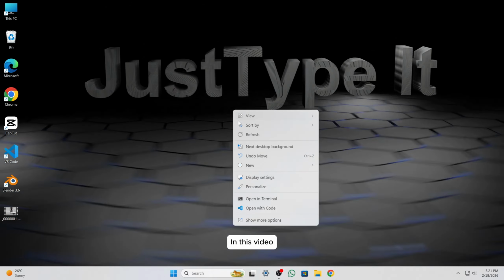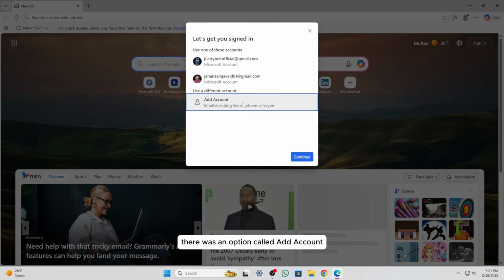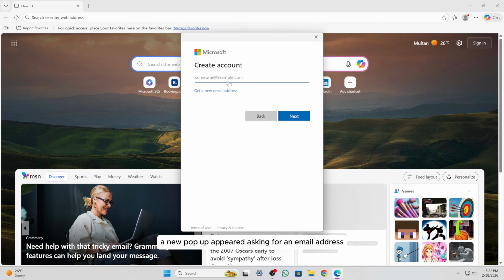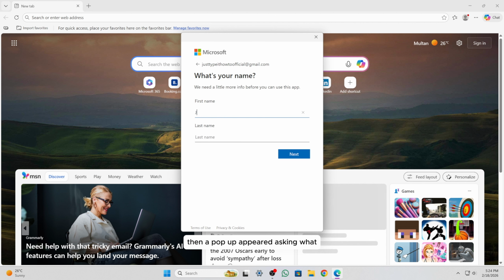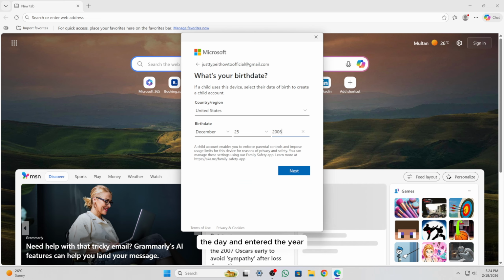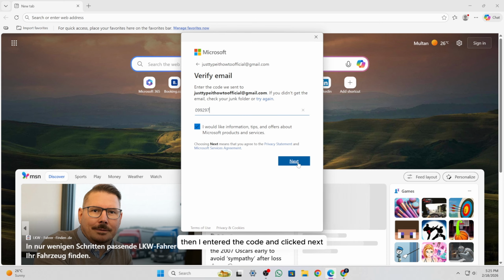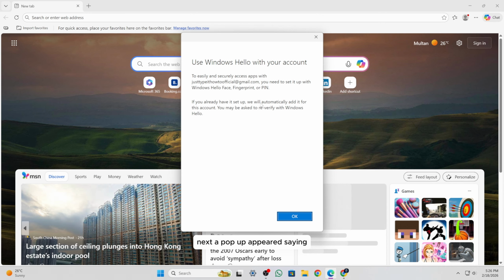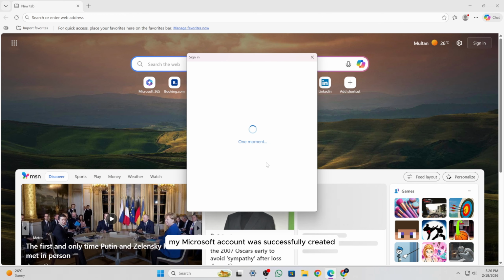How to Create a Microsoft Account on PC & Laptop | Step by Step Guide 2026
Learn how to create a brand new Microsoft account on your computer step by step.

In this complete beginner guide, I will show you exactly how to create a Microsoft account on your Windows PC easily. Whether you are a student, job holder, or business user, this tutorial will help you set up your account properly without confusion.

In this video, you will learn:

How to open Microsoft sign in page

How to create a new Microsoft account

How to complete human verification

How to set up Windows Hello

How to successfully finish account creation

This tutorial is perfect for beginners who want to use Microsoft services like Outlook, OneDrive, Microsoft 365, and Windows sync features.

Channel Name: JustTypeIt